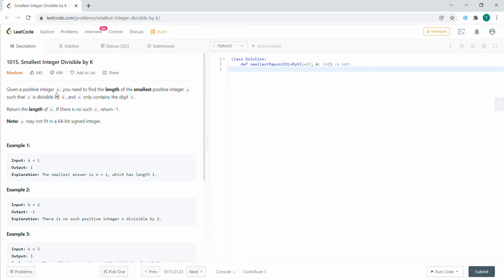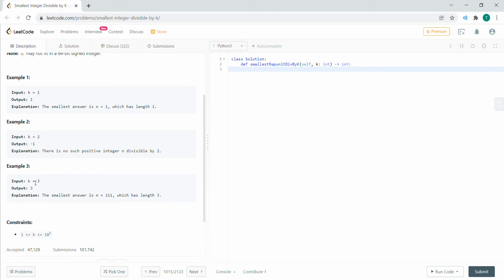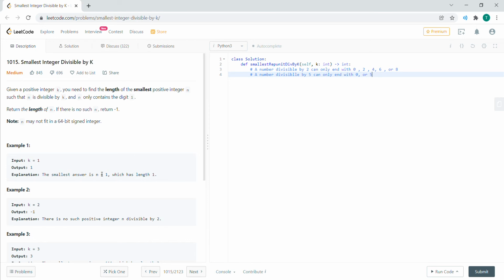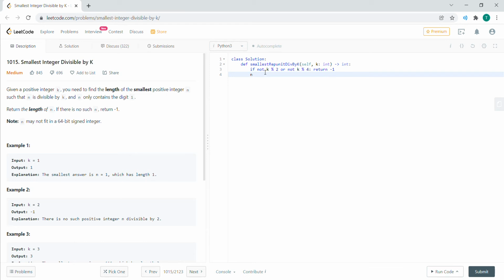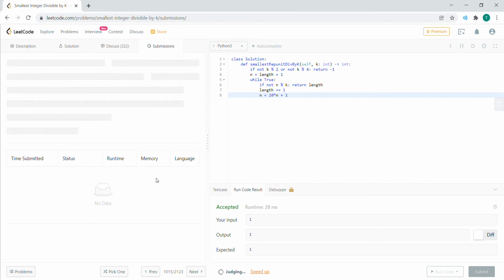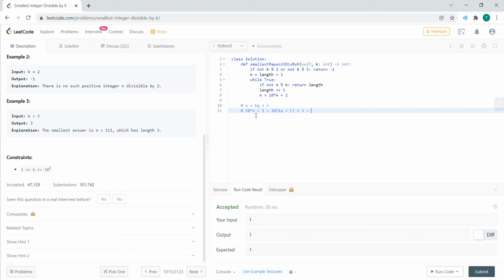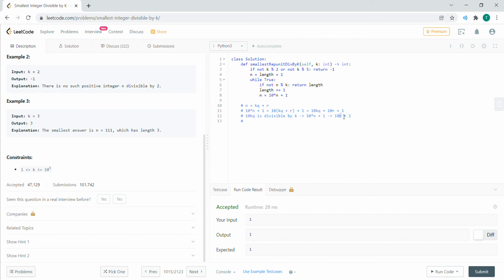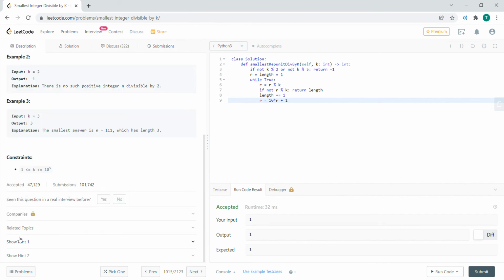December 30/2021 LeetCode Challenge: Smallest Integer Divisible by K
Question: 1015. Smallest Integer Divisible by K
Solved with Python /  Difficulty: Medium
Approach: Mathematics